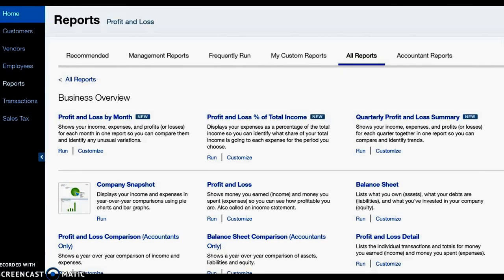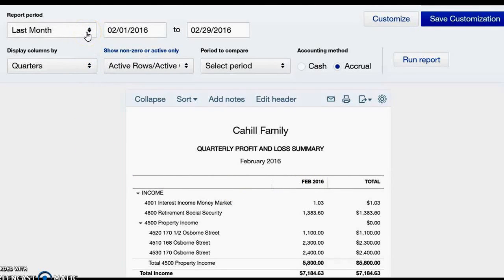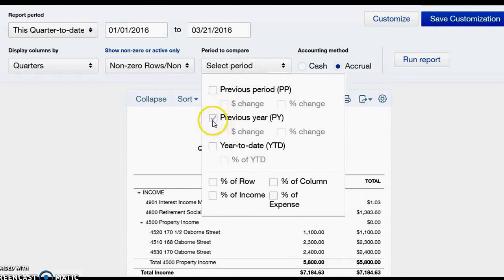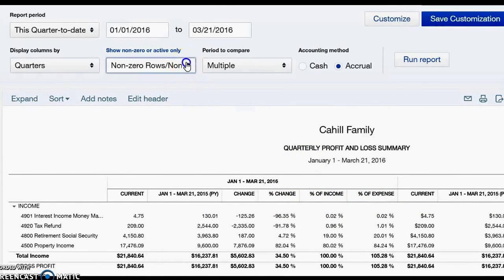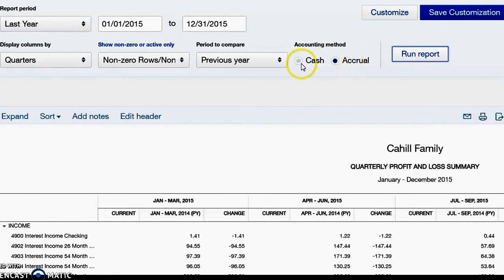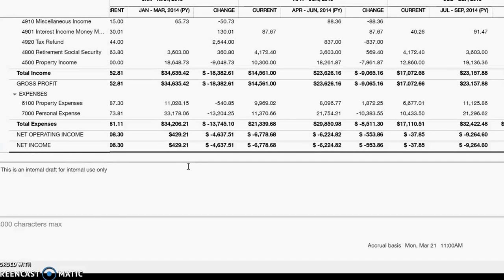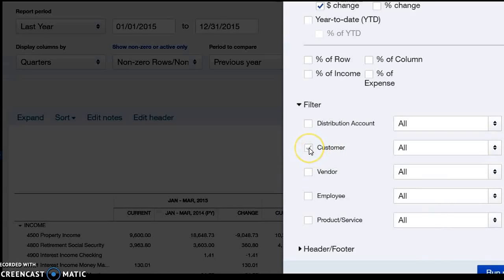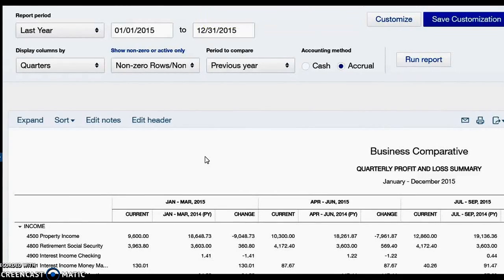QuickBooks® Online 2016 Reports Design Improvements Online Version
Instructional Video